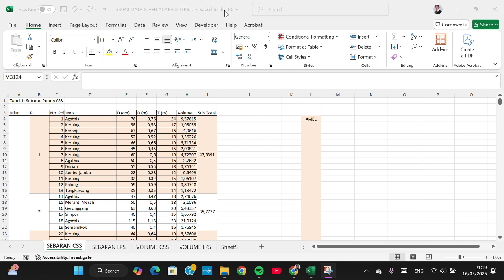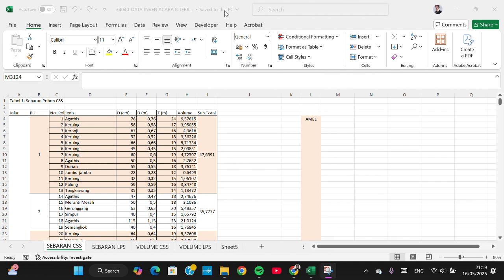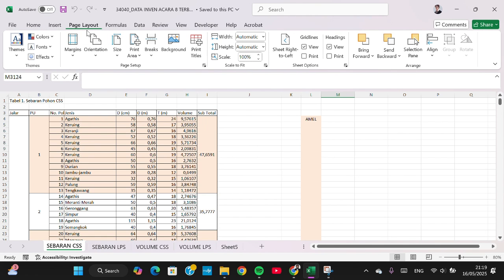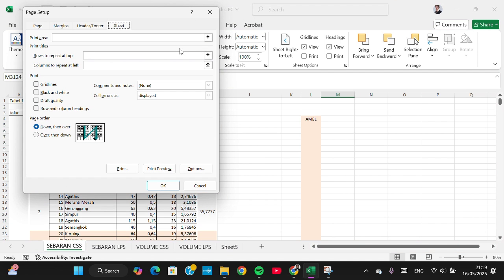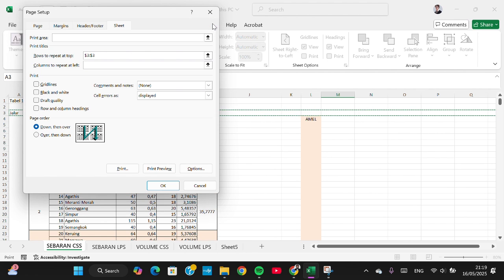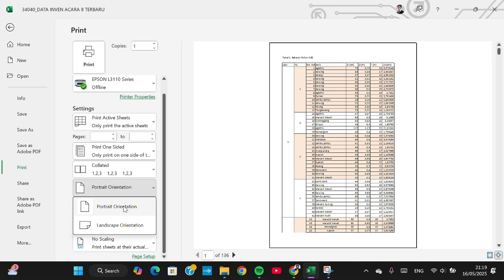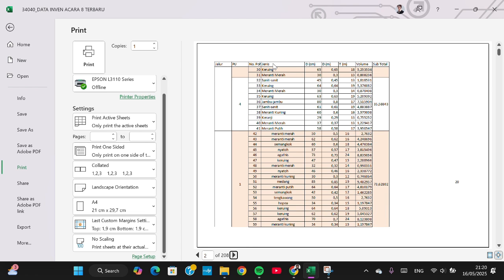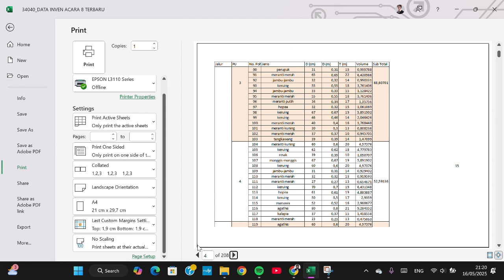❤️ GUIDE: How to Print Column Headings on Each Page in Excel | English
In this step-by-step guide, you'll learn how to print column headings (like your table headers) on every page in Microsoft Excel — a must-know tip for anyone working with large spreadsheets! This feature helps keep your data organized and easy to read when printed, especially across multiple pages. Whether you're preparing reports for work, school, or personal use, this quick Excel trick will make your printed sheets look professional and clear. Watch now and improve your Excel skills in minutes!